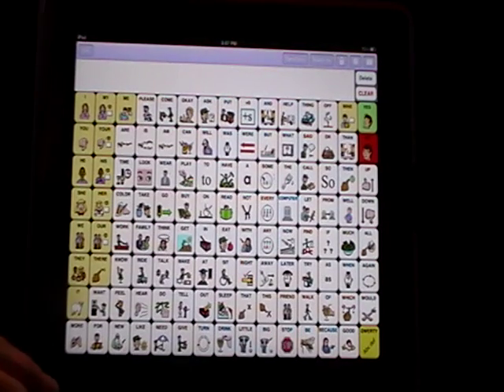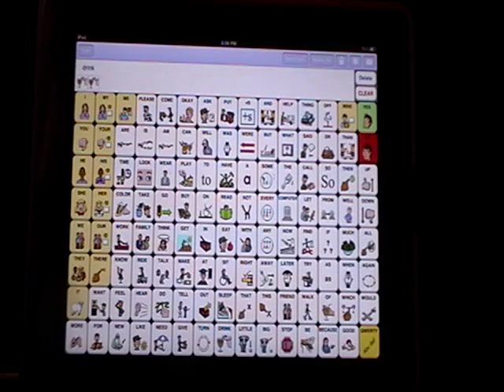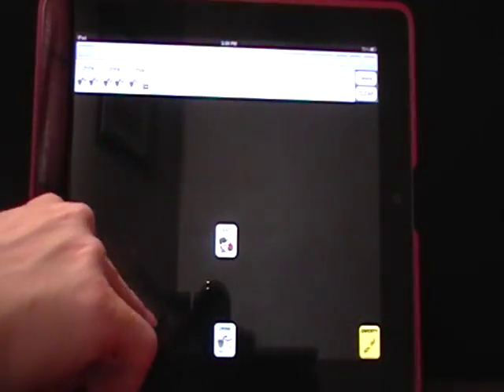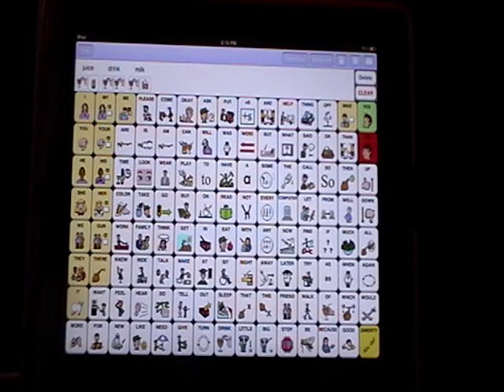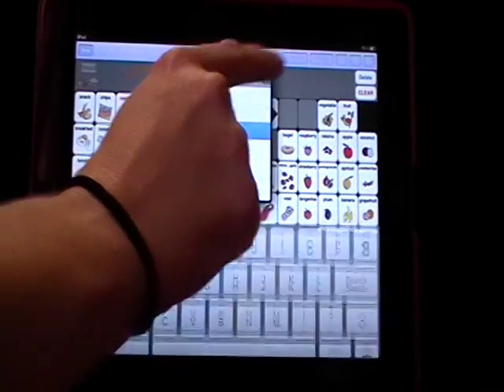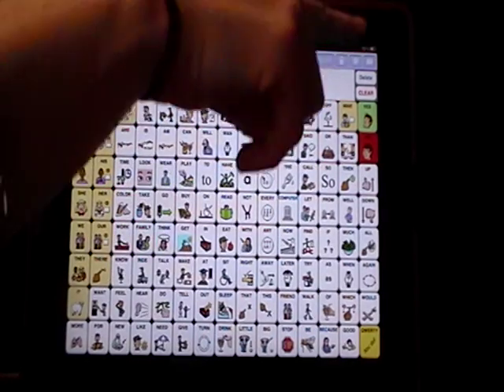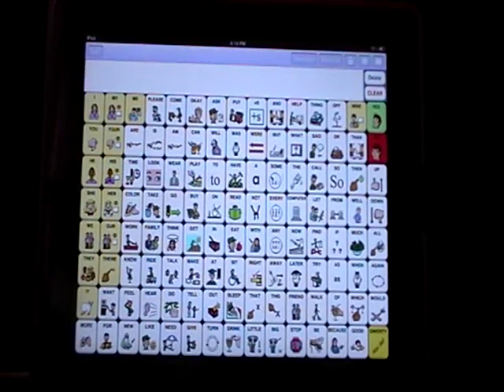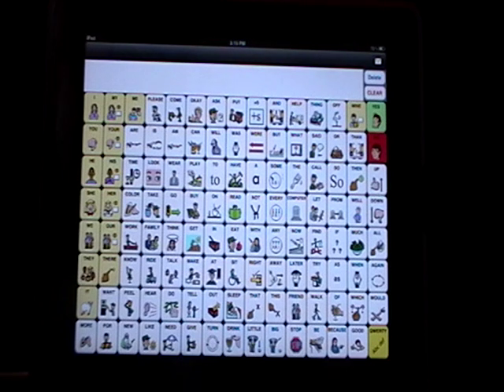Speak for Yourself Overview Video.MOD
This is an overview of the language organization and features of the Speak for Yourself iPad application that was released on December 20th, 2011!  This research-based Augmentative and Alternative Communication (AAC) language app was designed by two speech-language pathologists with extensive experience and success in working with individuals who are nonverbal.   Speak for Yourself is pre-programmed with almost 5,000 core and extended vocabulary words and can be customized for the individual.  This application can begin with a single word, but has the capacity to hold almost 14,000...with no more than 2 touches to say any word!  The AAC user is able to build language for a lifetime without re-learning known vocabulary because motor planning remains consistent.  Everyone deserves a voice because it is a basic human right to Speak for Yourself!